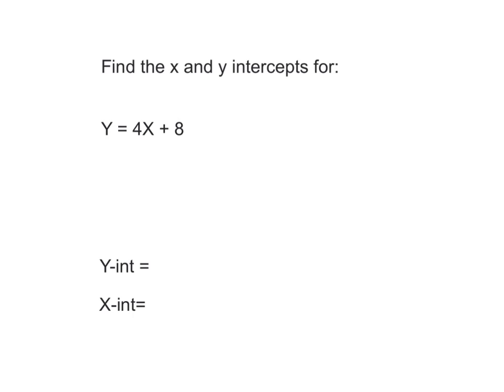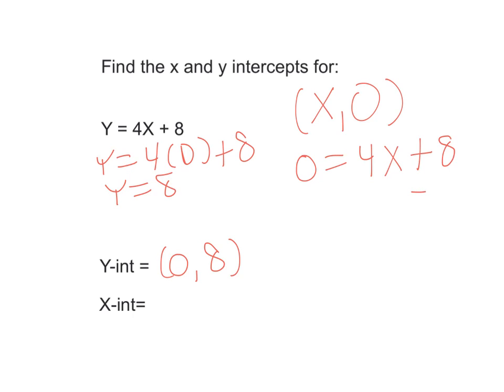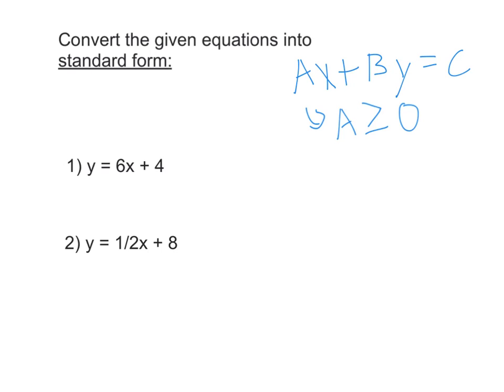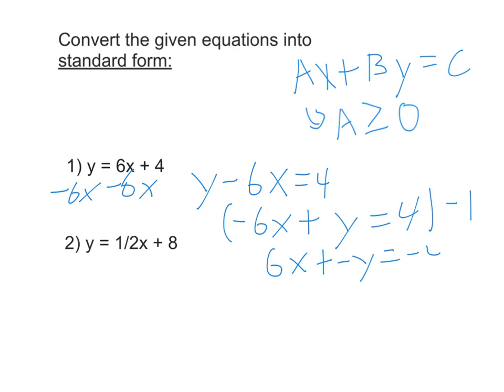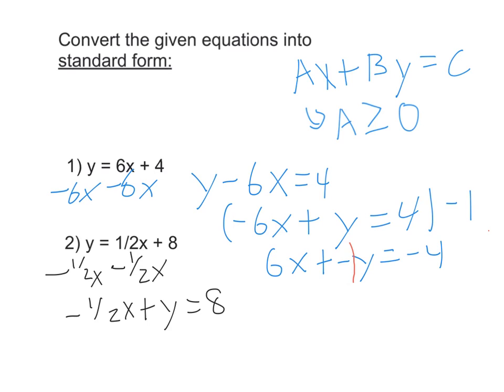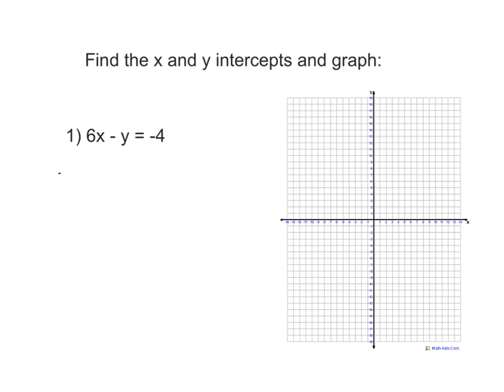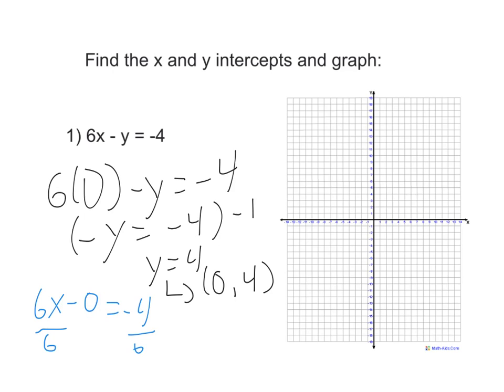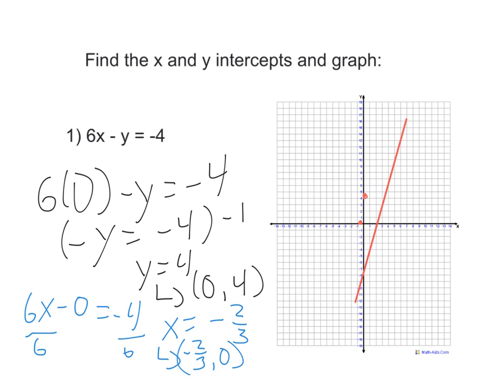Chapter 3 lesson 5 extra help